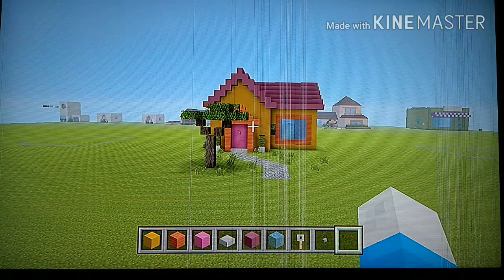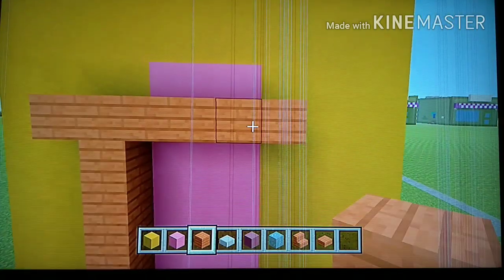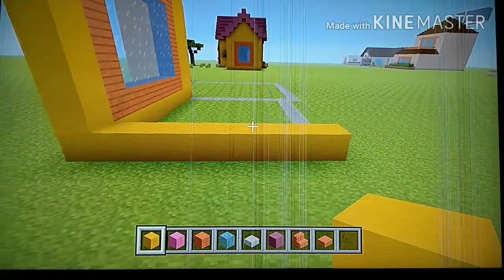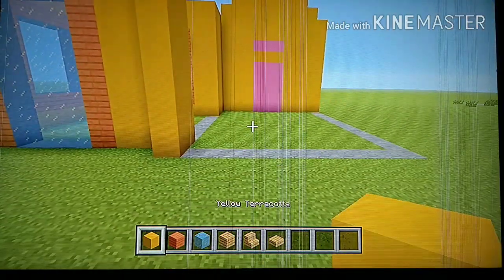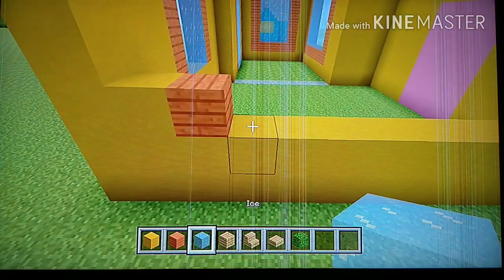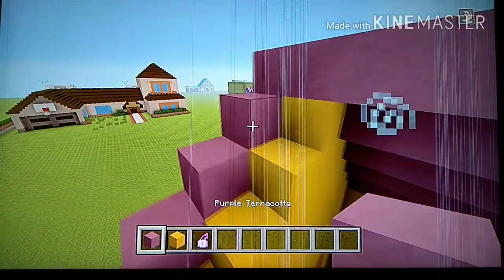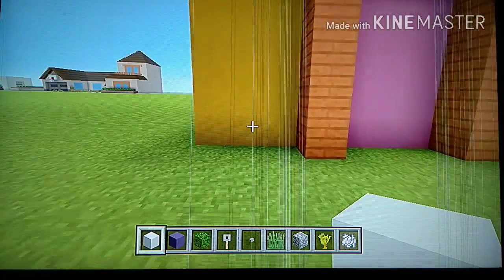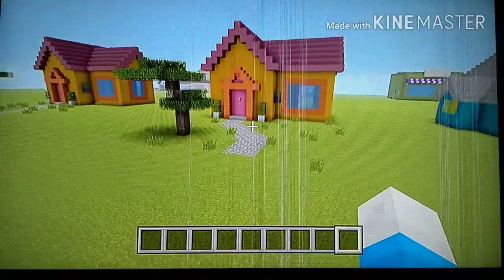Minecraft how to : how to build cow and chickens house ( cow and chicken )